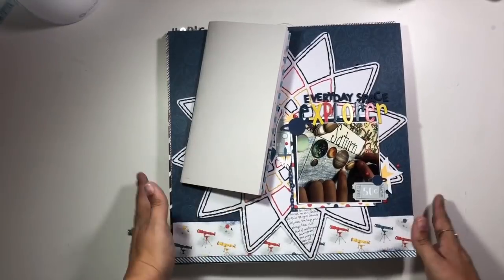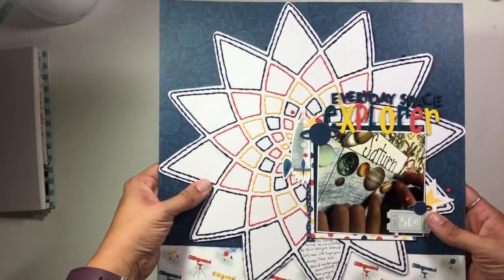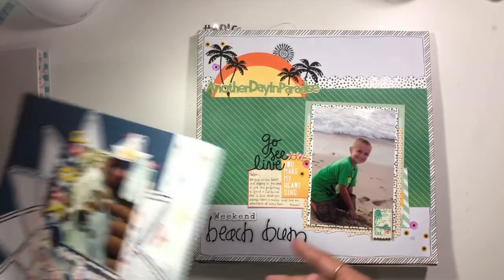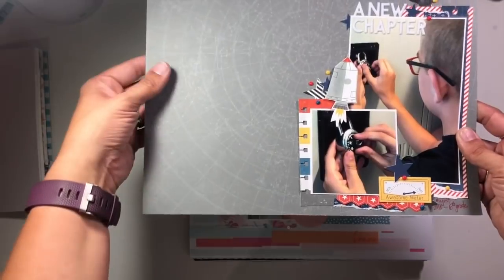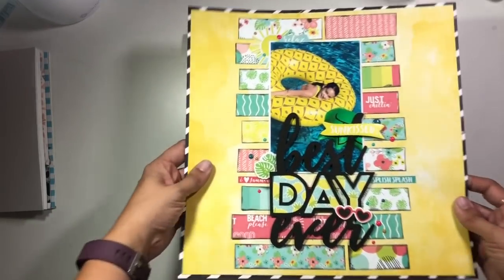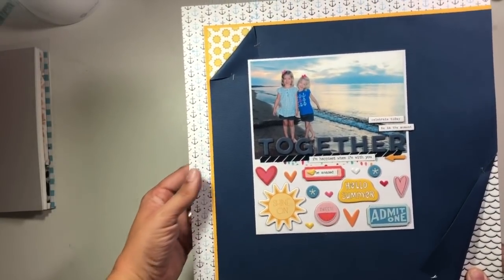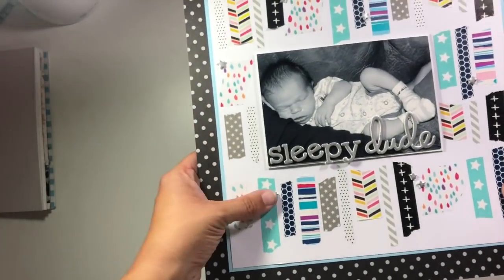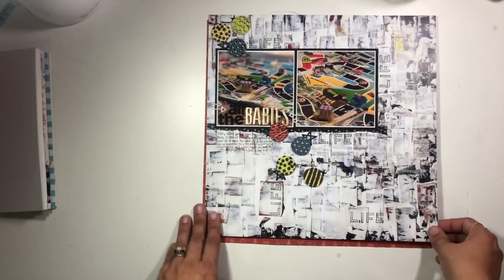August 2018 Layout Share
Join me as i share the layouts that I created in August and look ahead to September! Next month is a very busy one! Don't miss this share because many of these layouts don't have process videos this time.